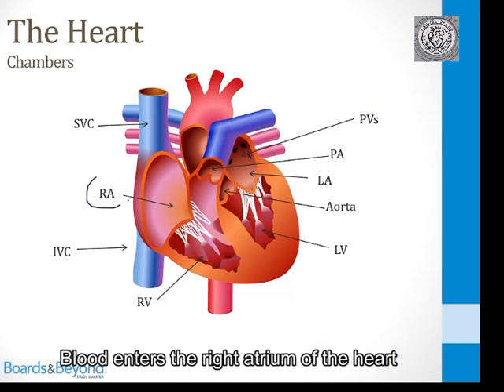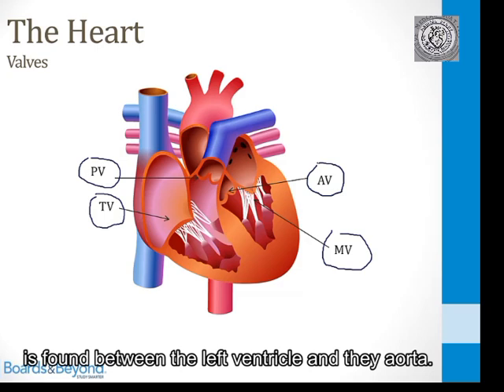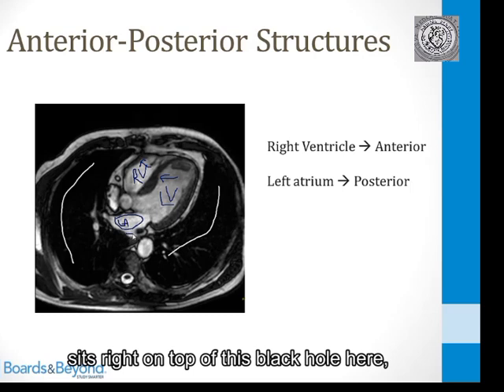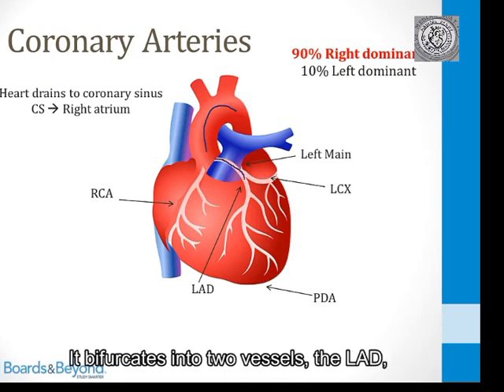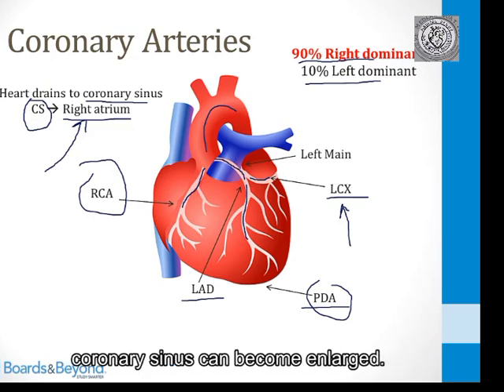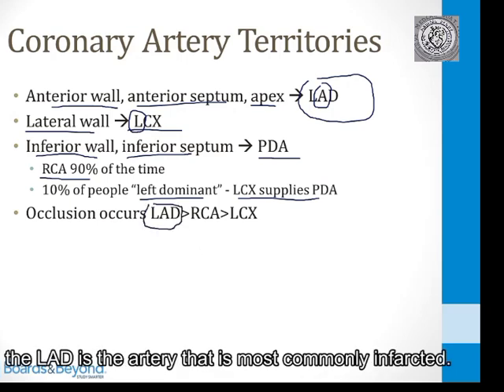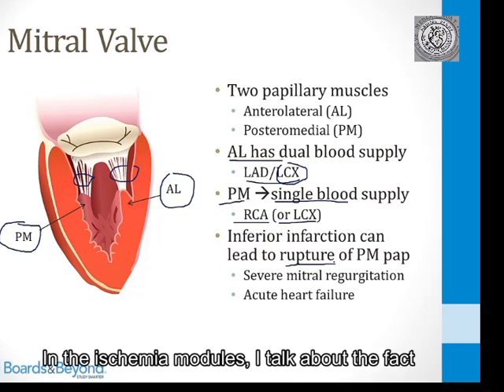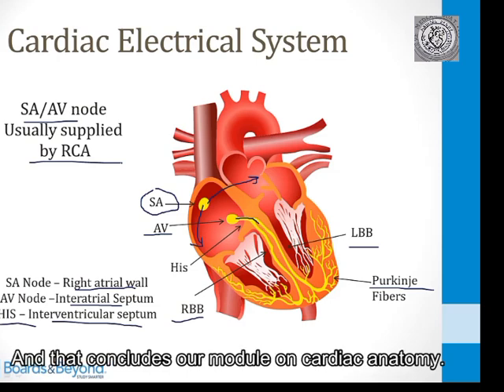CVS BNB VID 01 [ cardiac anatomy]